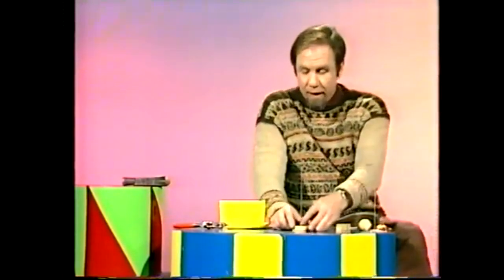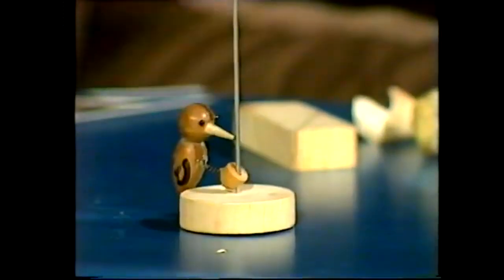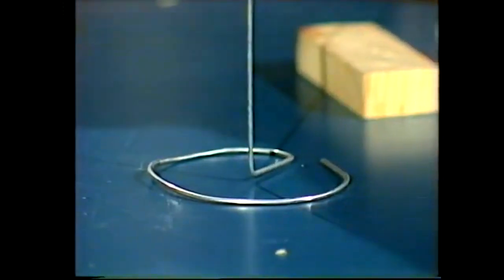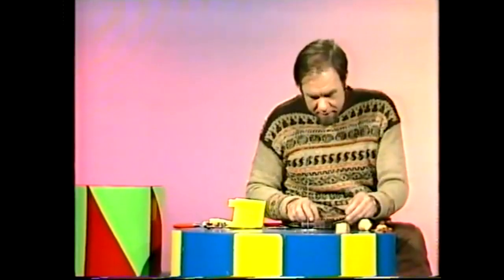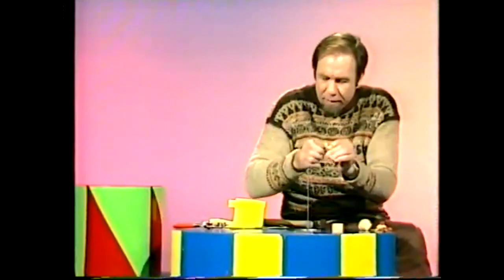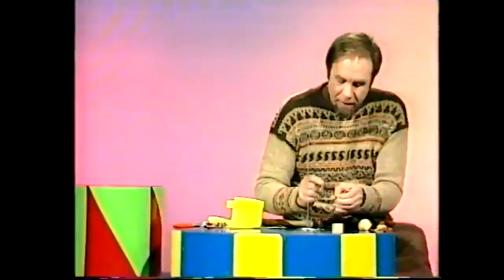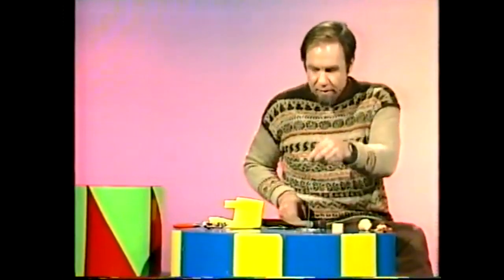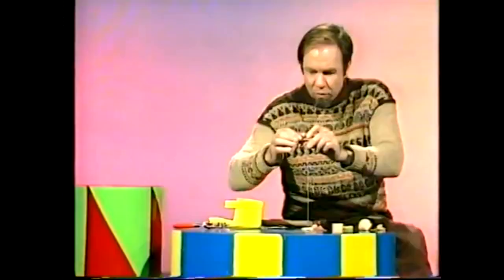Pecking Bird Model - an exercise in gravity and friction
This simple little model bird uses the opposing forces of gravity and a spring to flutter its way down a pole but, as Rob says, watch out for the sharp wire end while you are making it, and stick a ball of plasticine on the wire end to make it safe when you are finished .